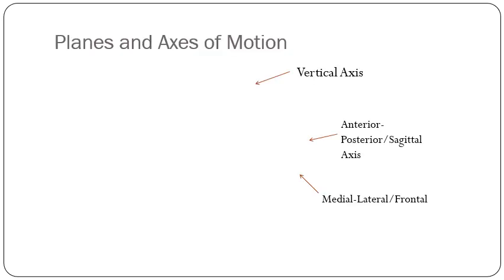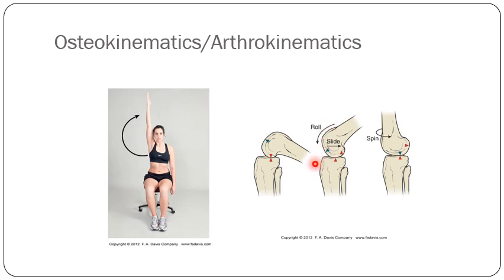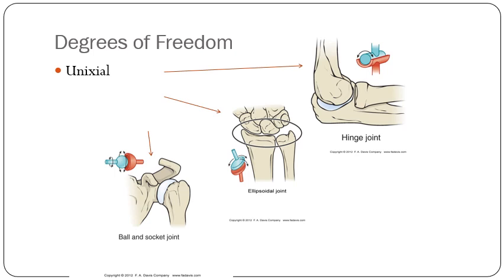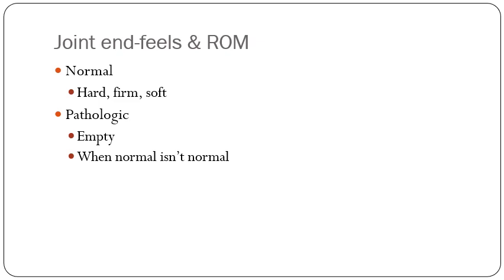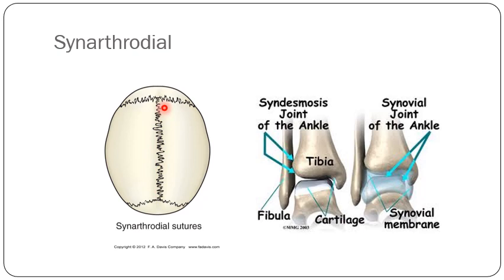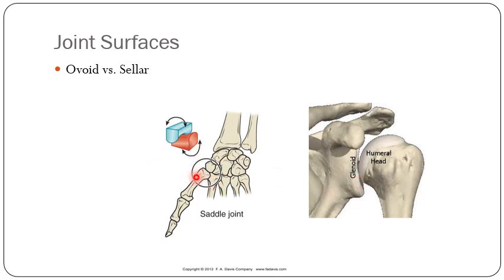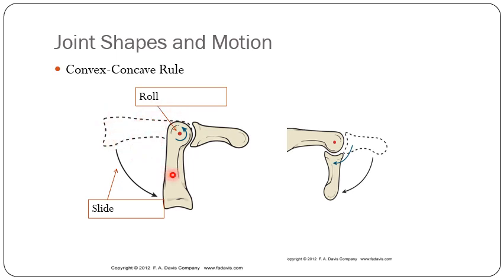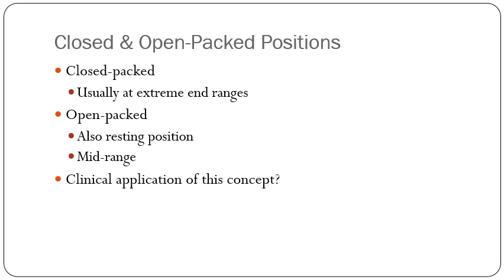HSC 440 Kinematics